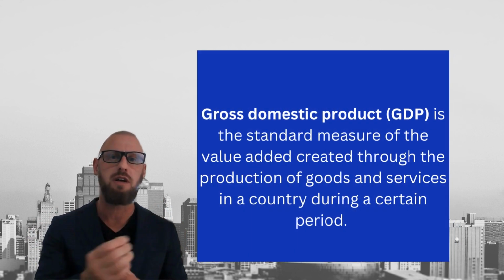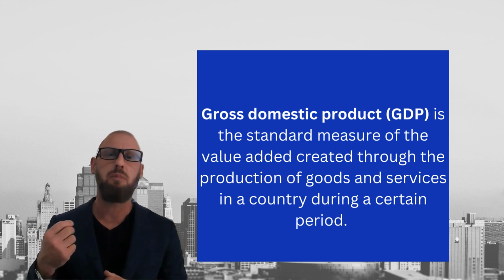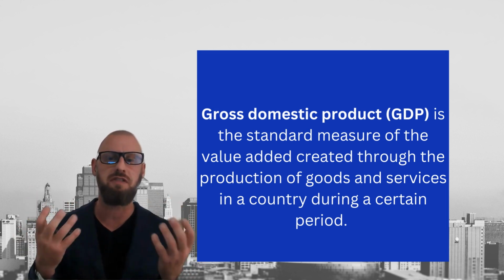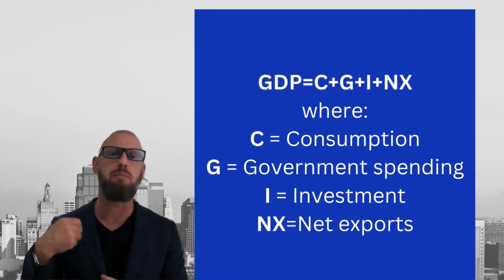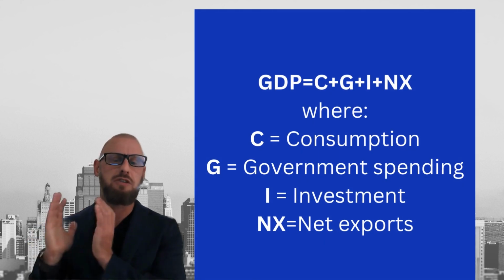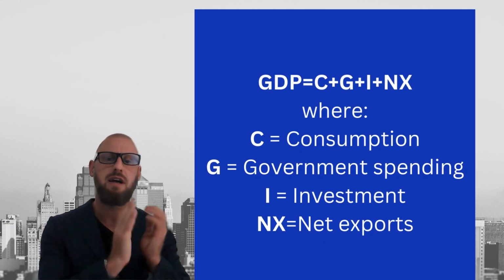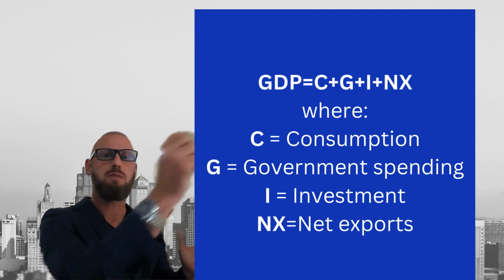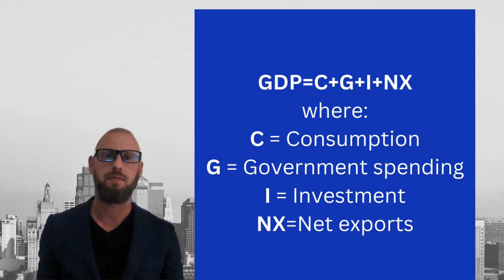Finance Mini-Series - Macro Economics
In this Finance Mini-Series, we explore the fascinating world of macroeconomics. Join us as we take a dive into the forces that shape our global economy and learn how they impact our daily lives. From the most common financial metrics to the intricacies of monetary policy and fiscal stimulus, we'll break down complex concepts into easy-to-understand explanations. Whether you're a finance novice or a seasoned pro, this series is packed with valuable insights and practical knowledge that you won't want to miss. So, grab your notebook and get ready to expand your financial literacy in this must-watch macroeconomics series.

Presented by Dr Robert Clarke